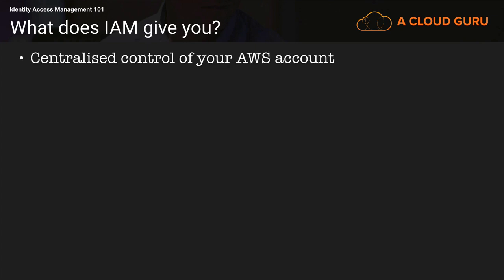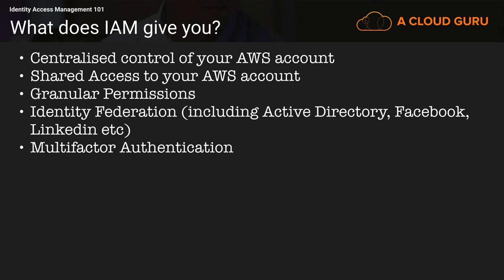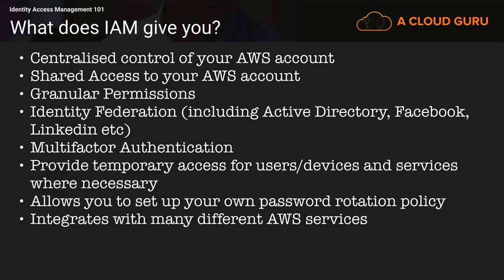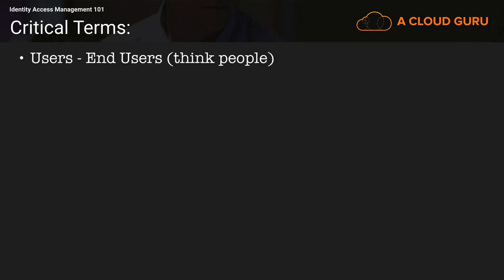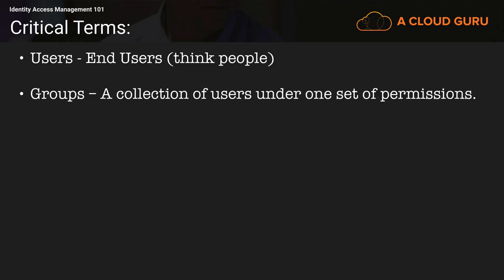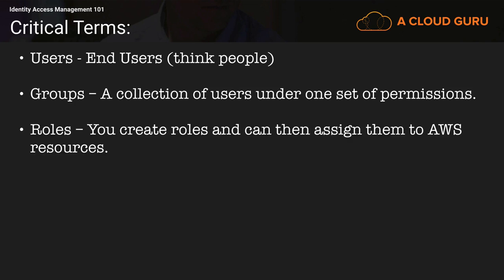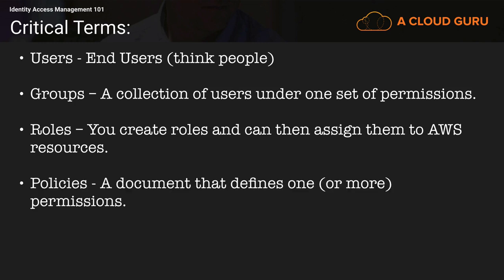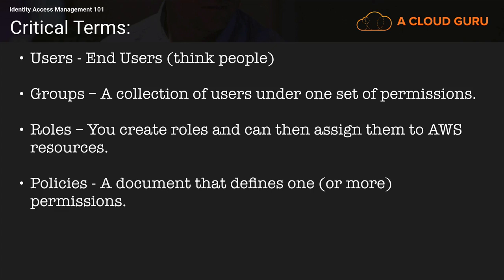aws certified security specialty 8 720p